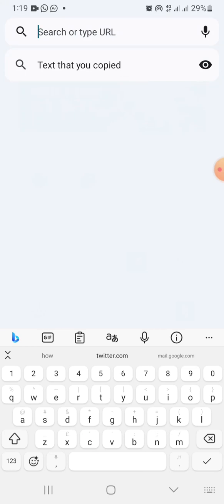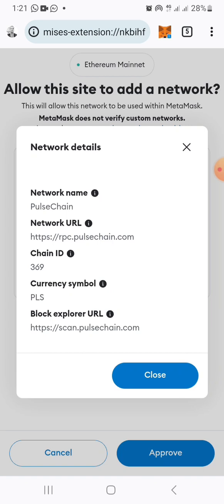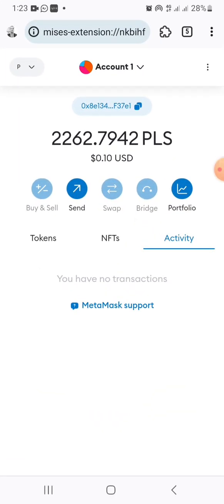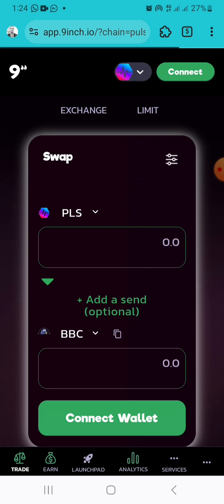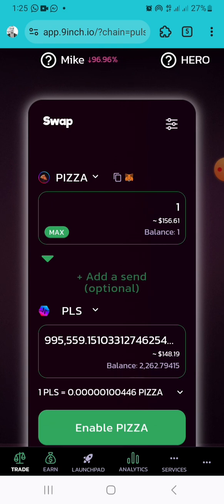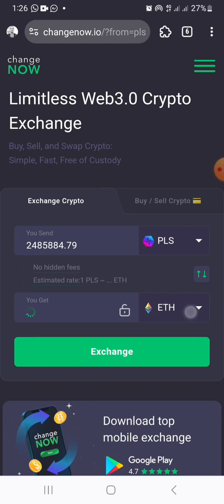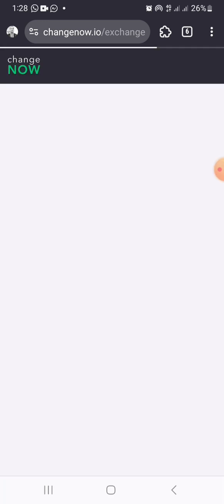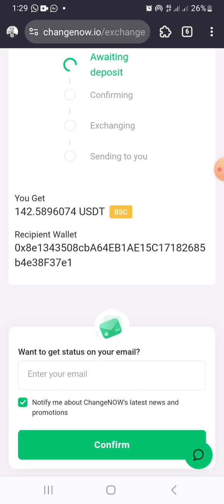You got Pizza Airdrop on Pulse chain? How to Confirm and Sell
This video will guide you on how to:
- import Pulse chain settings on your web3 wallet
- import your Pizza token
- trade it for PLS
- sell it (if not holding)

PIZZA Contract address: 0x3e7ae951d9925E6e5DE6140a99B90c3259445c9B